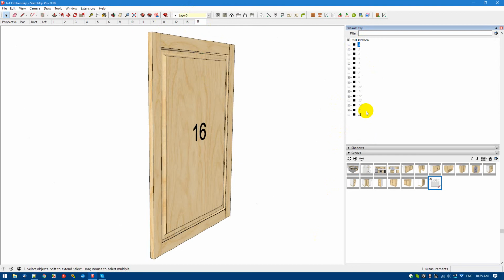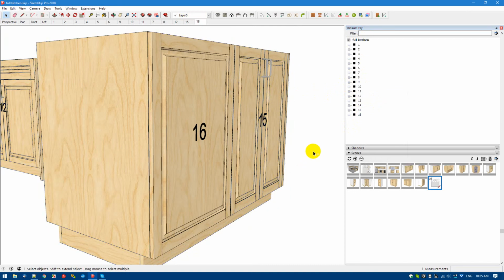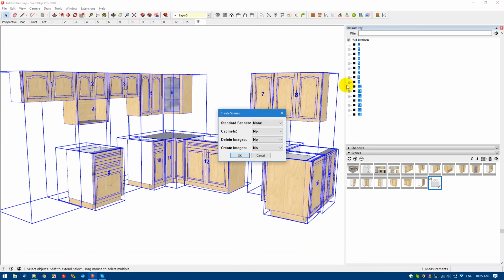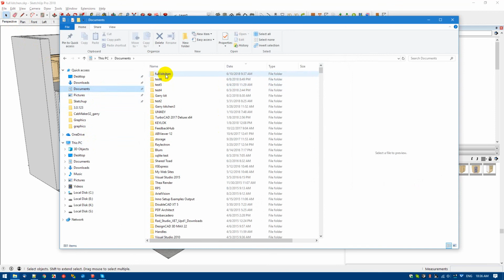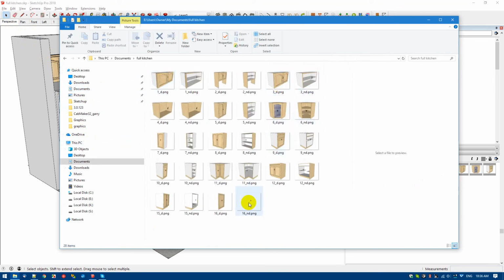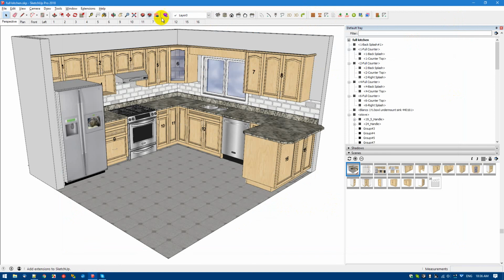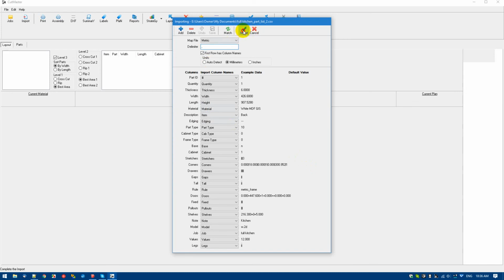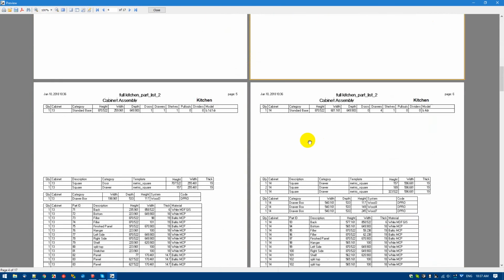Full 2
Technical Drawings